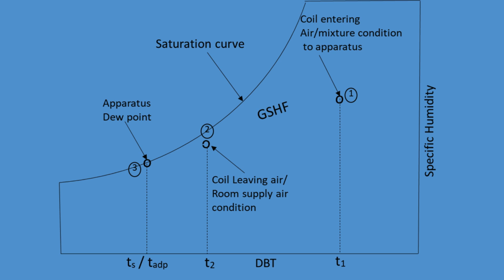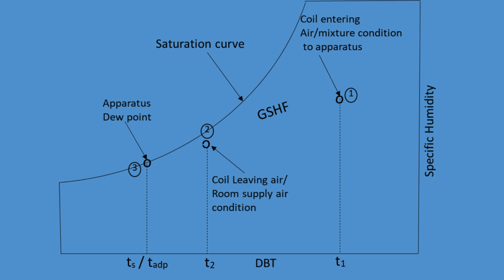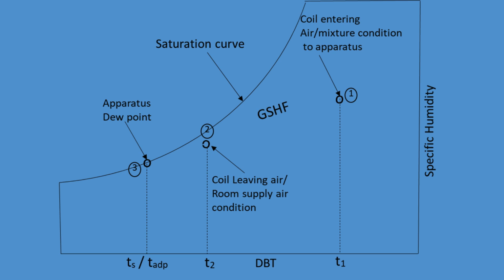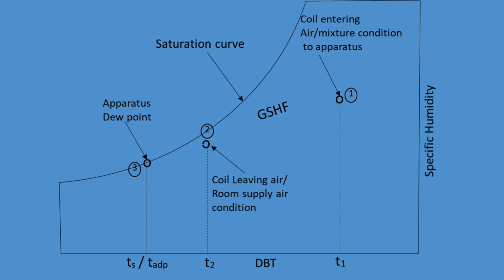Apparatus Dew Point